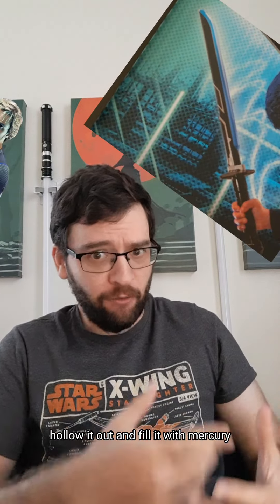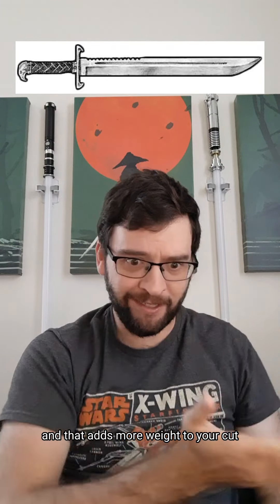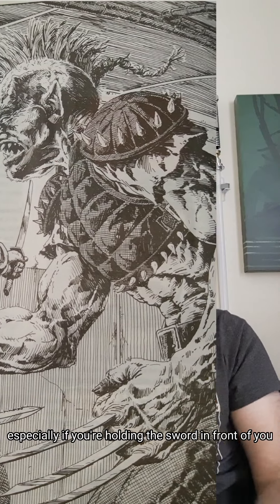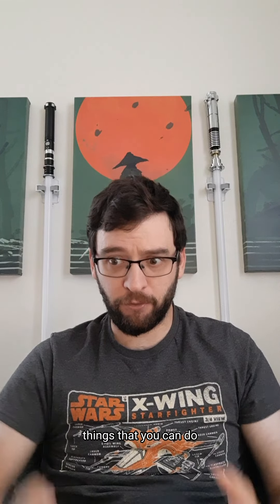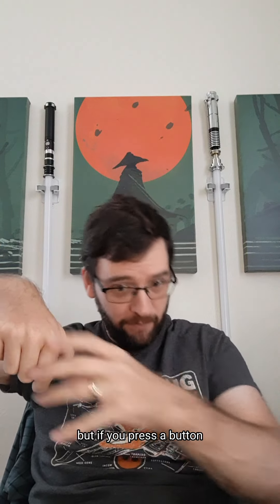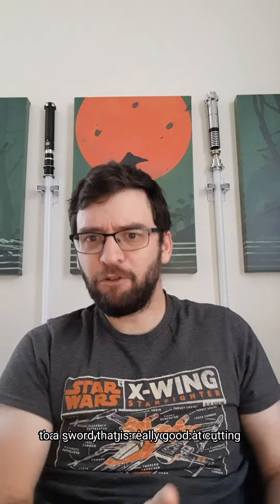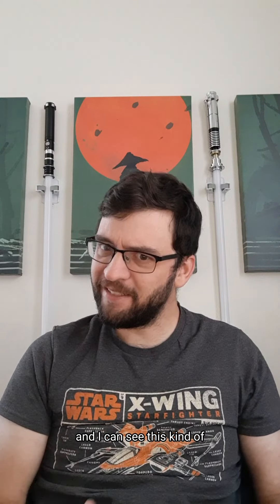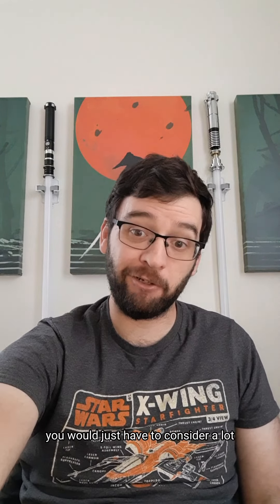Sci-Fi Swords - Mercury Filled Sword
I think we all want a reason for swords to be popular again, but is this sci-fi mercury Filled Sword a good justification for it?
Are other sci-fi reasons, and should I make this a series?